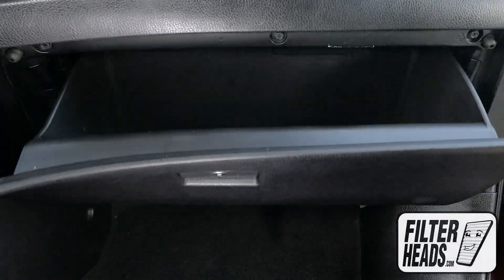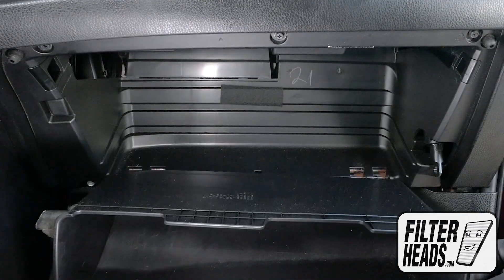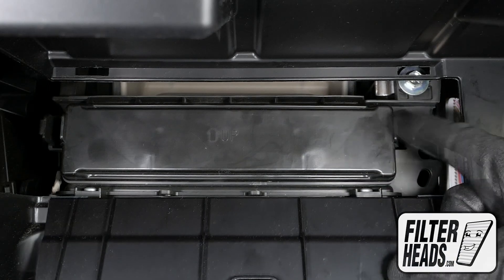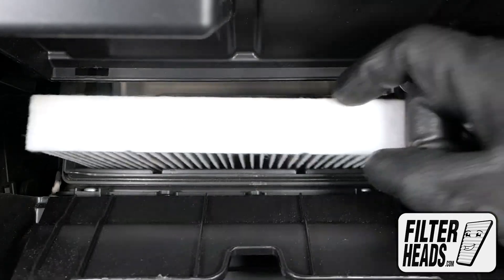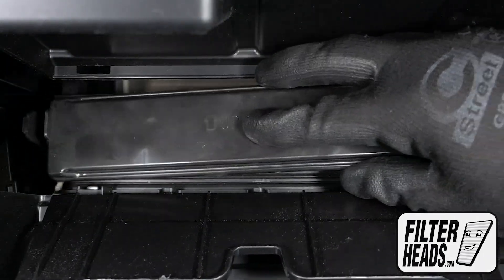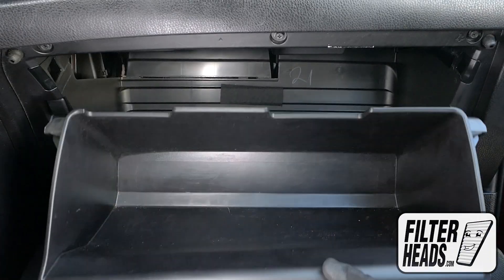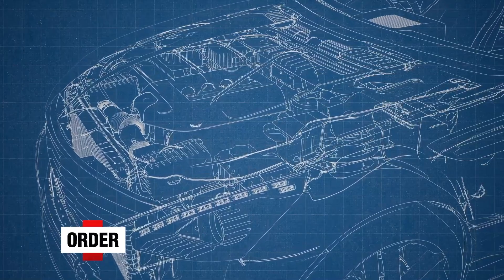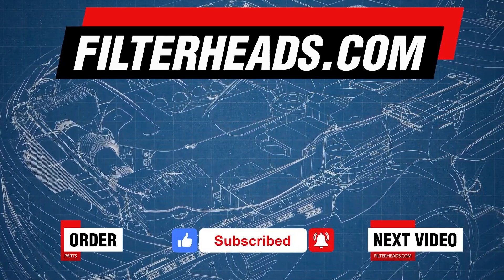How to Replace Cabin Air Filter 2019 Toyota Highlander| AQ1102C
*This particular filter's arrows do not indicate the airflow direction; they simply indicate the orientation it should be installed. *

This filter fits:
Toyota Corolla iM 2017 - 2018
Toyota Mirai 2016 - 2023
Toyota Prius Plug-In 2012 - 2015
Toyota Prius V 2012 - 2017

The model shown in this video is a 2019 Toyota Highlander.

Timestamps:
00:00 - Intro
00:05 - Uninstall glovebox
00:17 - Remove the old filter
00:34 - Install the new filter
00:47 - Reinstall glovebox
00:56 - Wrap-up